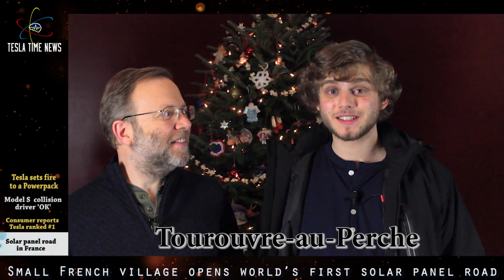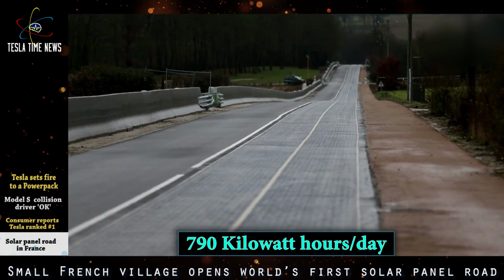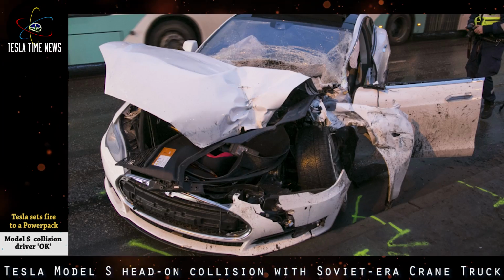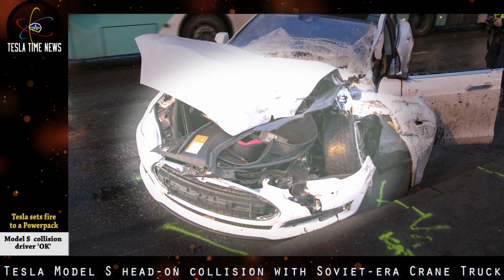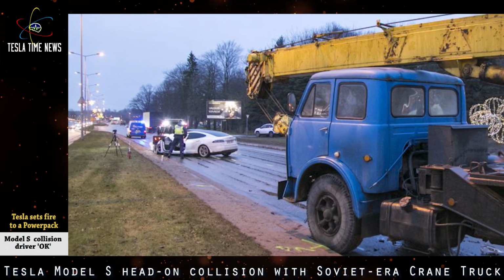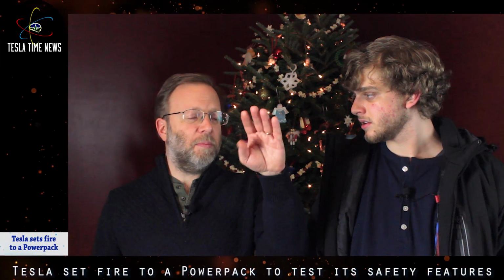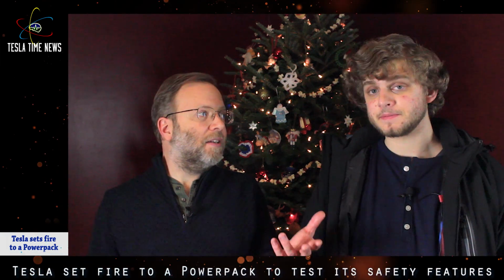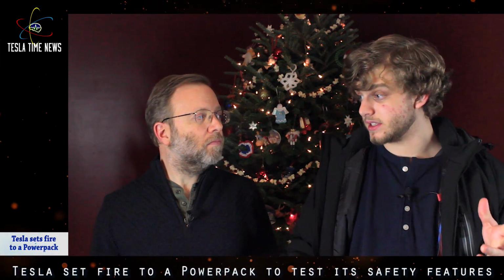Tesla Time News 16 - MerryXmas Easter Egg!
Welcome back for this weeks episode of Tesla Time News! Today we discuss the latest update for the Model X and a couple Easter eggs hidden in that update, some interesting news regarding Supercharging V3 and so much more! We have some pledge rewards you may be interested in, so go check that out. Now You Know!

Follow us at:
@NYKchannel - Twitter
@NYKchannel - Instagram
Facebook.com/NowYouKnowChannel